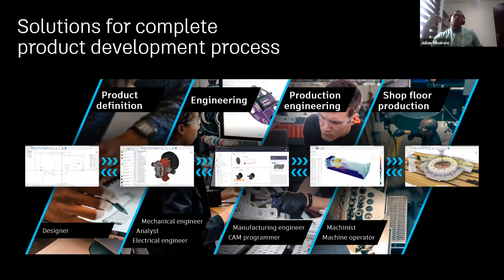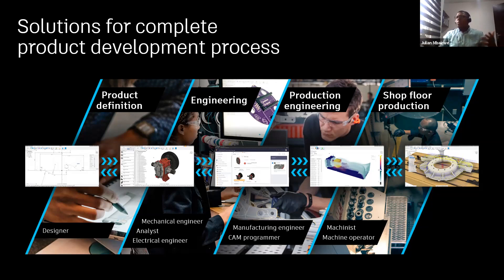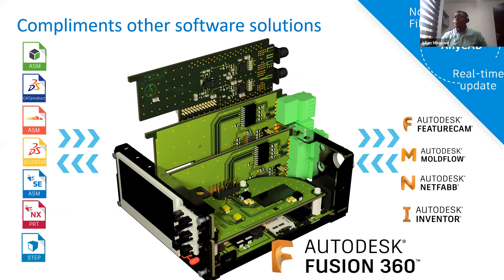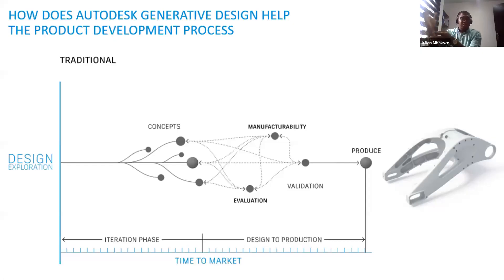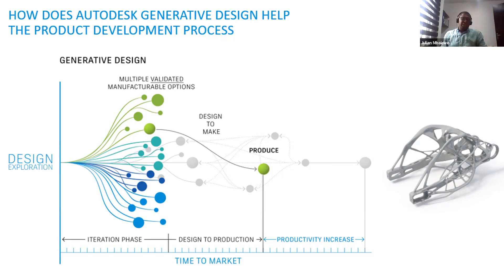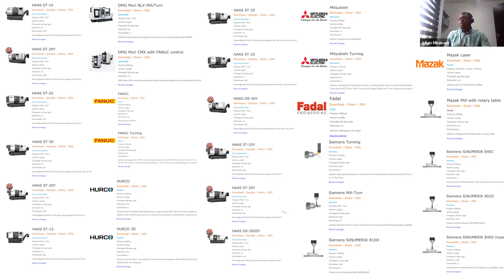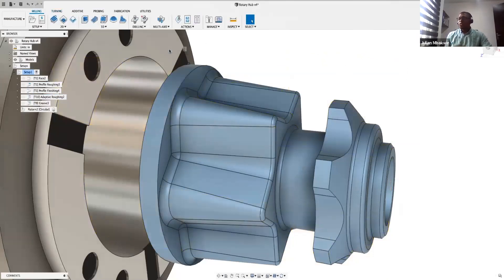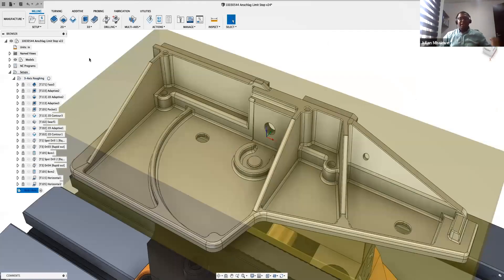Why Fusion 360 The complete solution for product development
Fusion 360 is a cloud-based integrated 3D modelling, CAD, CAM, CAE, and PCB software that unifies product design, engineering, electronics, and manufacturing into a single software platform.

This workshop will demonstrate with case studies, why Fusion 360 is recognised as the complete product development software solution. Areas to be covered are:

1. Product design - CAD
a. Modelling (MCAD)
b. Modelling (ECAD)
2. CAE
a. Supported FEA tools
3. CAM
4. Data Management
5. Collaboration
6. Additive manufacturing
7. Documentation
8. Generative design